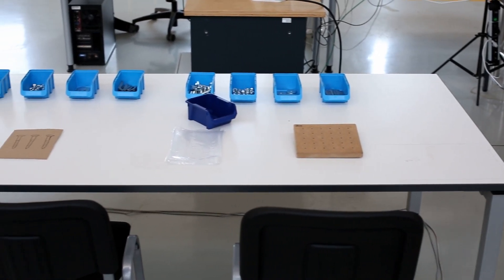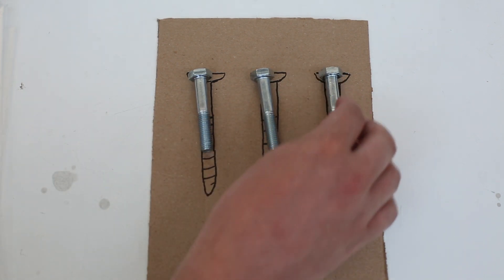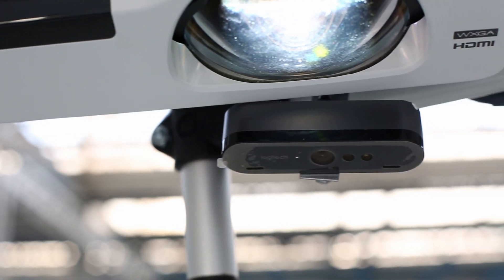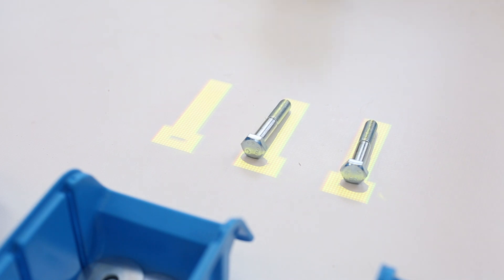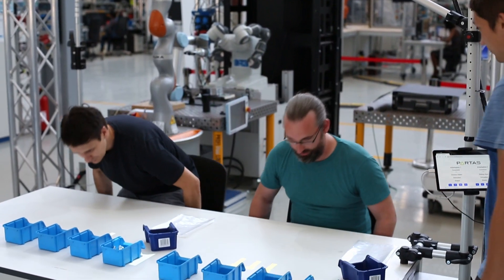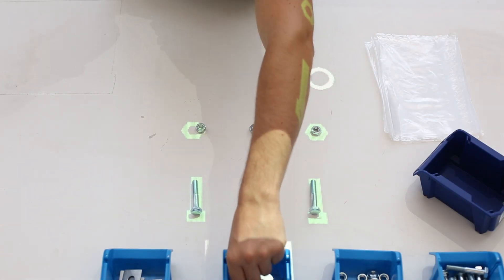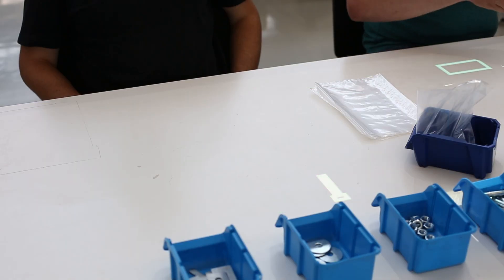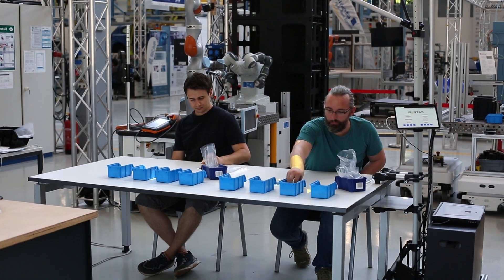PARTAS - Personalizable, Augmented Reality-based Worker Assistance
PARTAS is a practice-oriented and lightweight approach for a mobile, camera/projector-based worker assistance system, particularly designed to be adaptable for people with different cognitive disablities, strengths and preferences.

The video shows how PARTAS can be used to implement an interactive, digital counting aid for assisting people with limited understanding of numbers or memory capacity in conducting a packaging task. The system was developed and evaluated together with Lebenshilfe Obere Saar e.V. a sheltered workshop in South-West Germany, where a very high acceptance on the part of both, the disabled employees and the supervisors, could be determined.